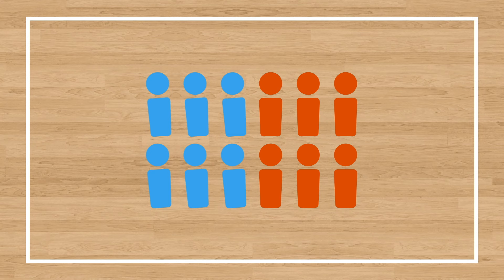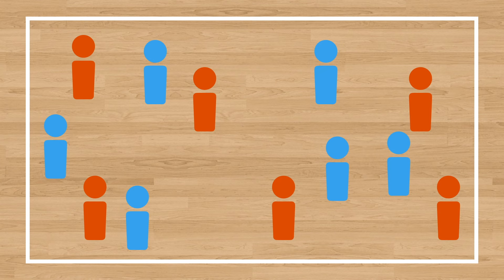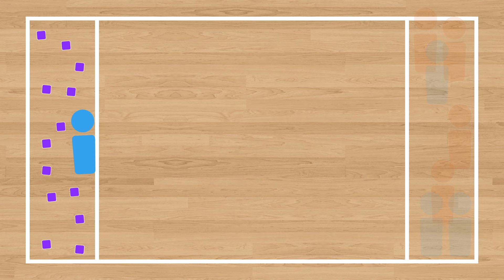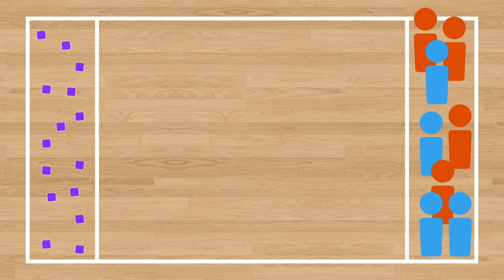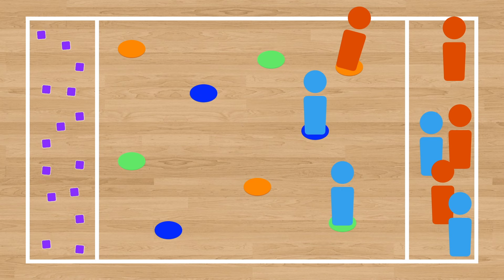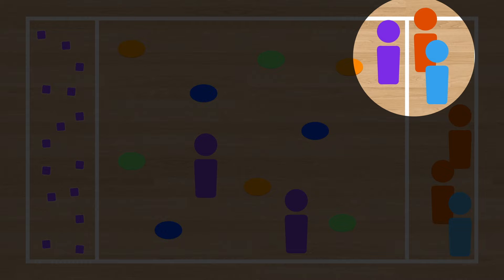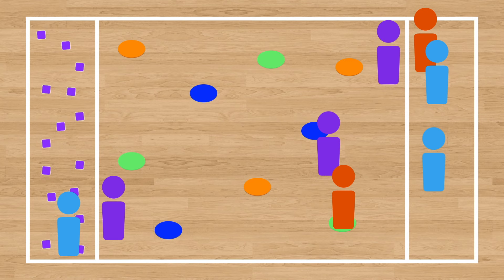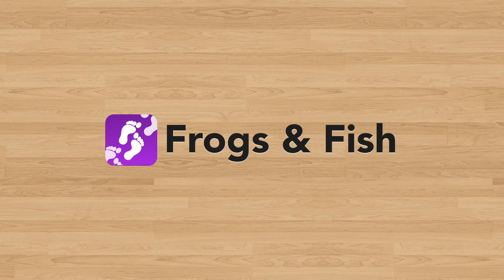Frogs & Fish - Physical Education Game (Fundamental Movement Skills)